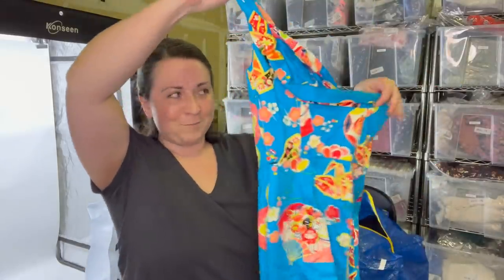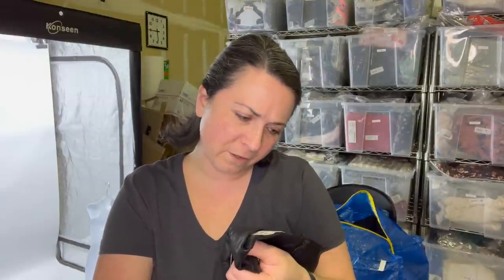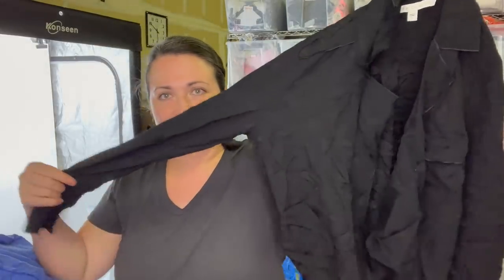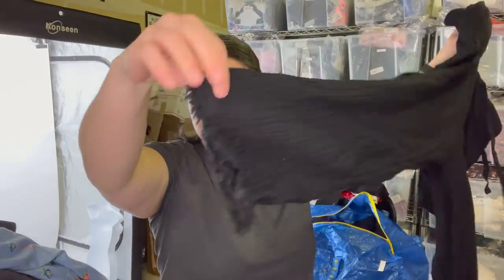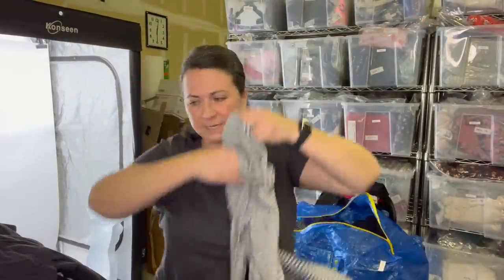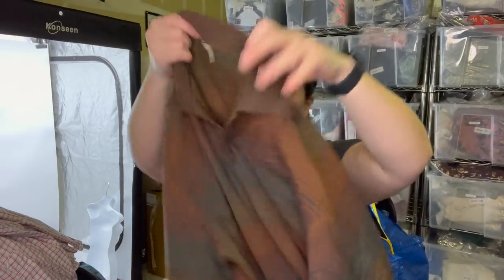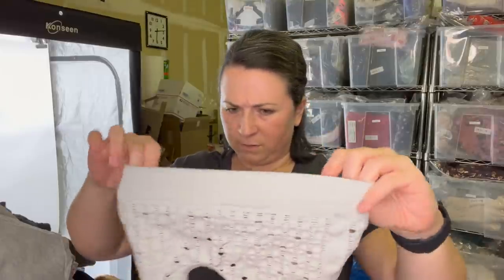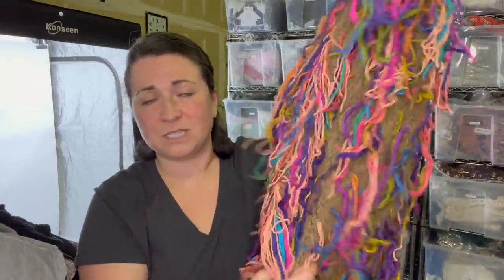I FOUND A VINTAGE NIRVANA T-SHIRT WORTH HUNDREDS AT THE GOODWILL BINS + 117 POUND HAUL TO RESELL!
Today is a 100+ pound haul from the Goodwill bins! I can't believe I found so many vintage gems - especially the Nirvana t-shirt, what a score!

Sweater combs

Small one
Large one

CHAPTERS
00:00 INTRO
01:02 DEADSTOCK LEVI'S SILVERTAB JEANS
02:33 AMAZING LL BEAN VINTAGE COLORFUL CARDIGAN
08:41 I'M TONGUE TIED 😝
12:32 USMC VINTAGE JACKET FROM 1952
19:10 - SUPER FUN AUNT VIV STYLE FULL BODYSUIT
33:07 KURT COBAIN/NIRVANA T-SHIRT

Below is a list of services, products, companies, or recommendations from me. I appreciate any and all support from you to my channel!

EL DUCHO
15833 Mill Creek Blvd, # 15047